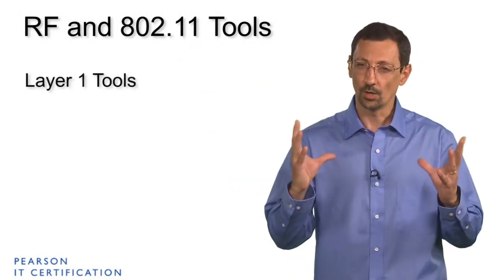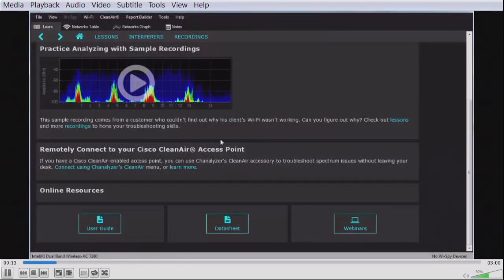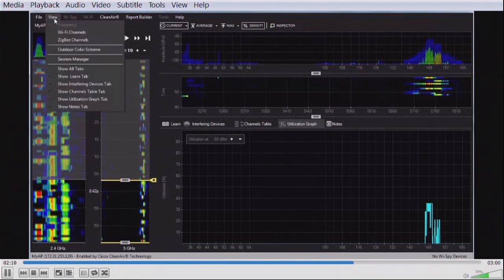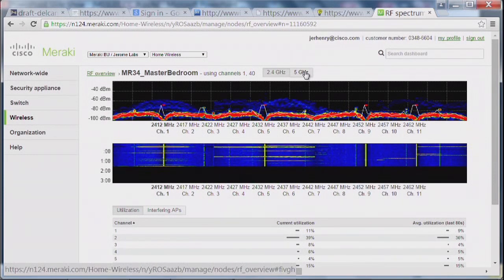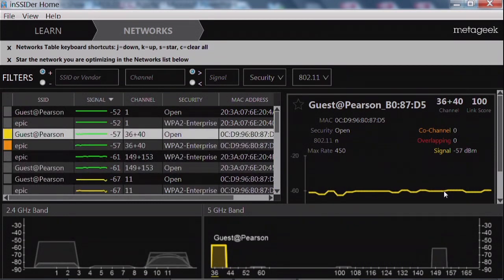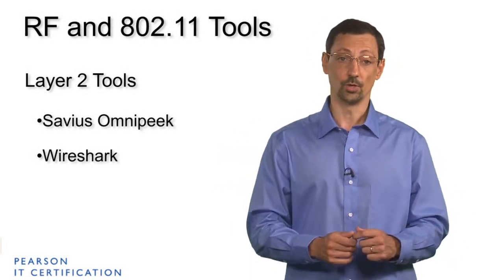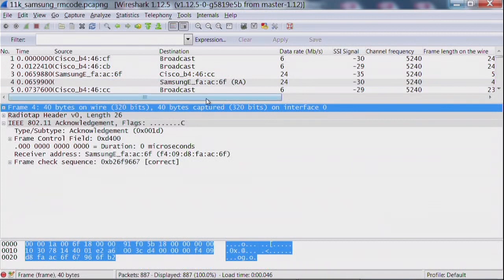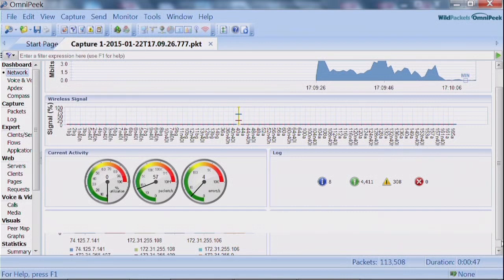3 6 RF and 802 11 Tools CCNA Wireless 200 355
3.6 RF and 802.11 Tools - CCNA Wireless 200-355